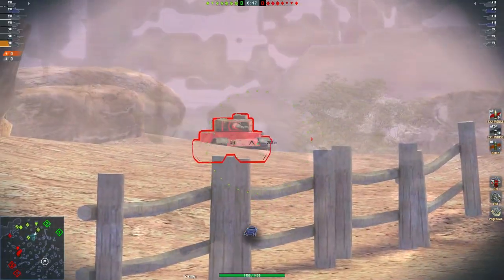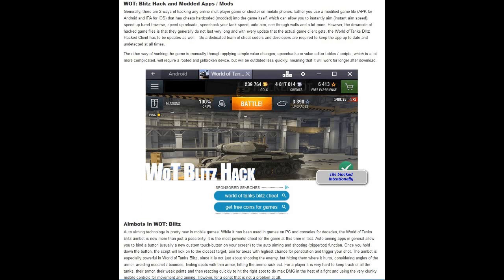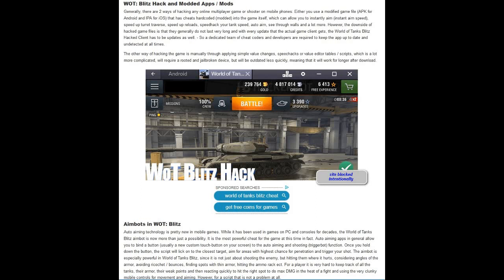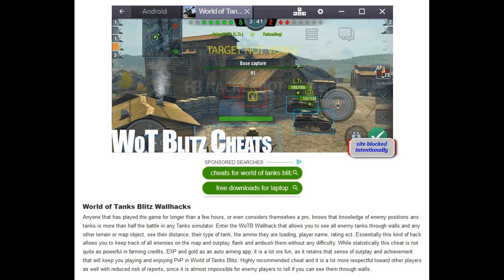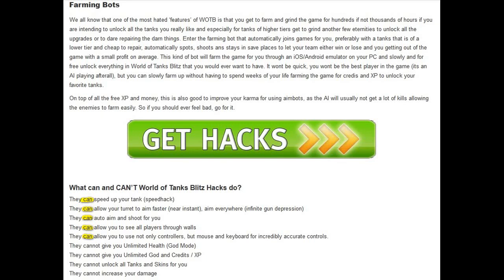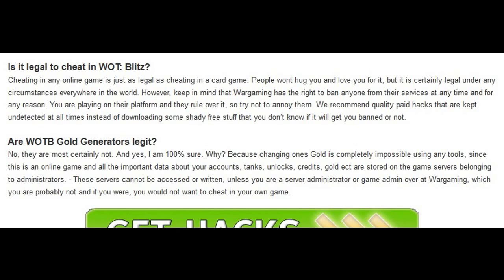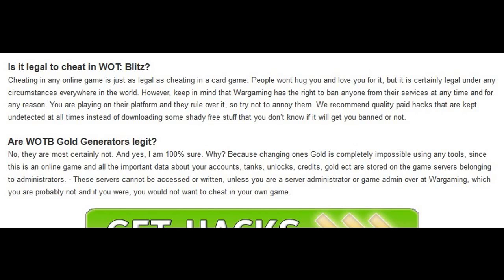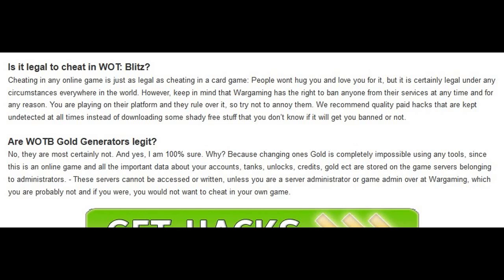WOT Blitz Is there hacking on blitz?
A little eye-opener for many of you who have thought,,, how did that shot happen?